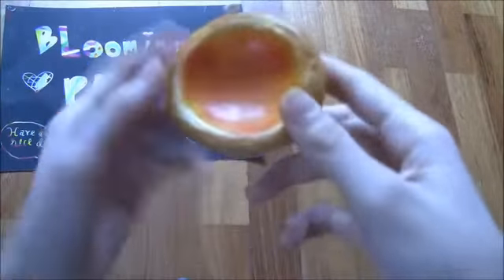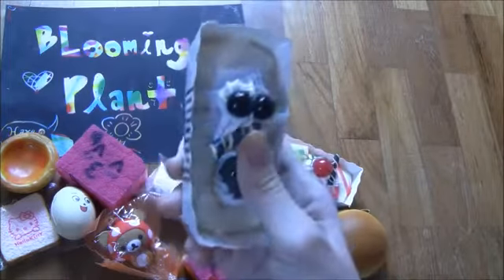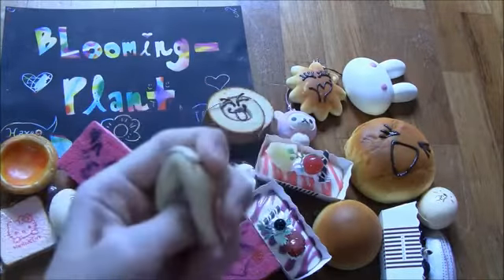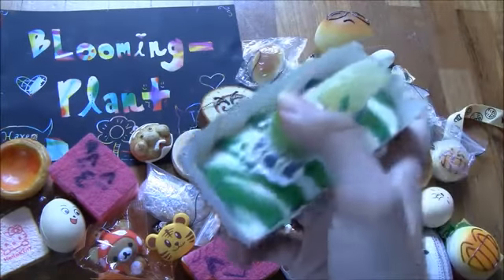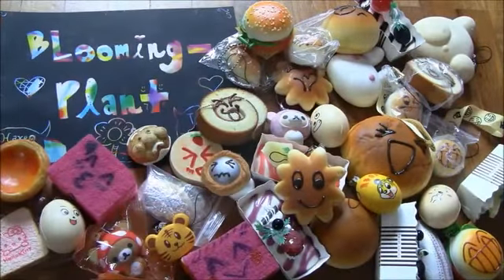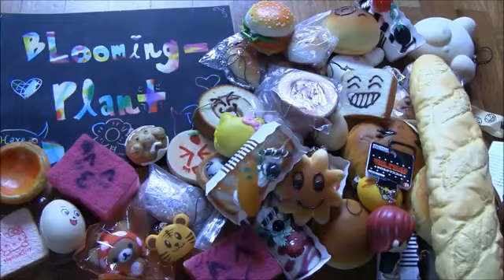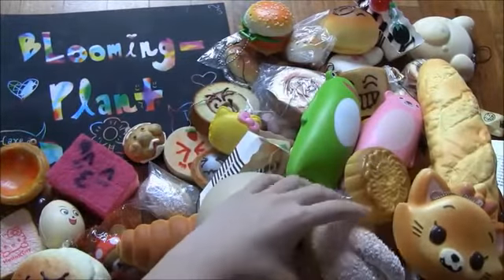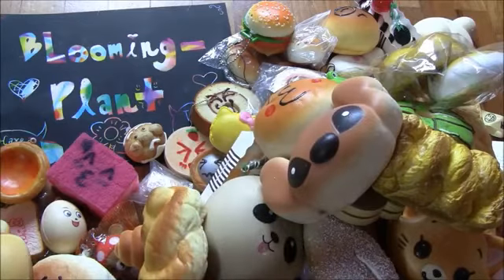Squishy collection part #1!578